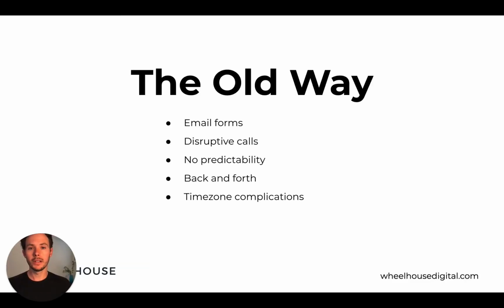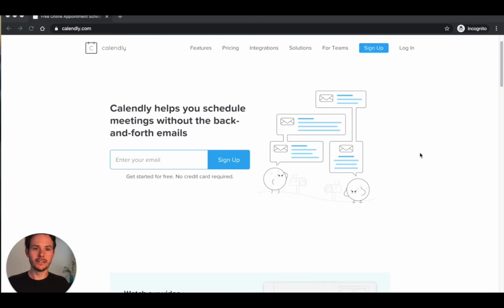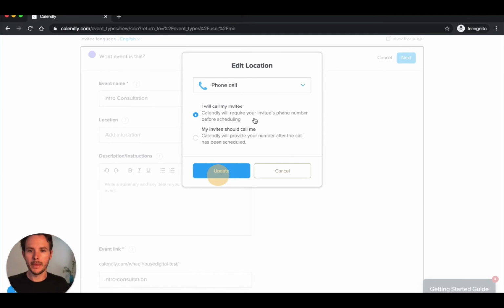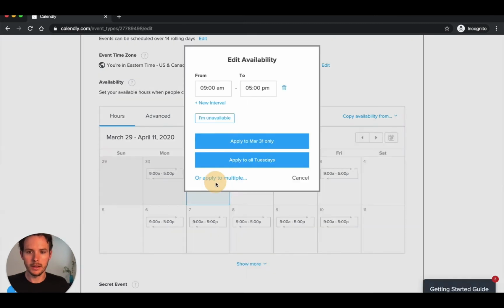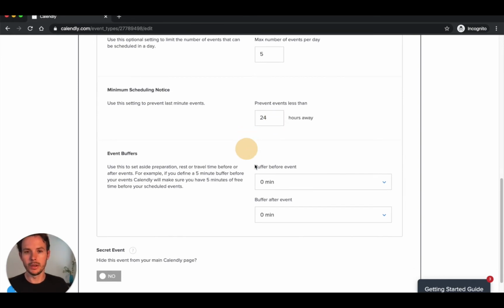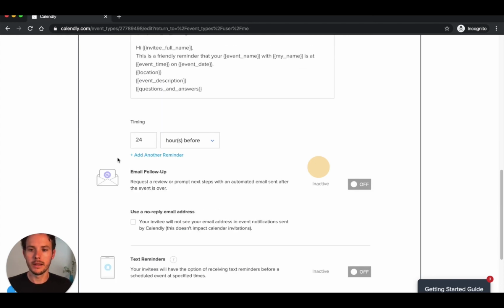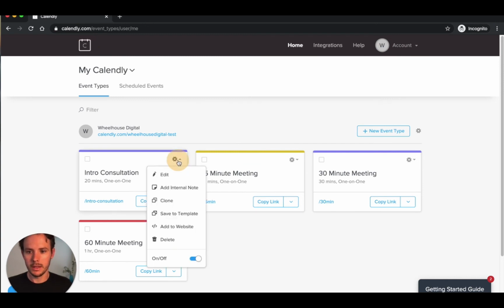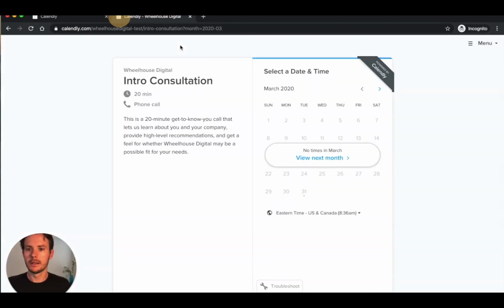Calendly: How Schedule Meetings Automatically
Save time and book more sales calls using Calendly.  We walk you through how to set up a system that stops email back-and-forth to book appointments, and instead makes it totally seamless (and allows you to embed your meeting calendar nearly anywhere)